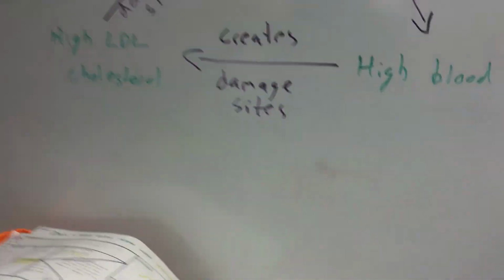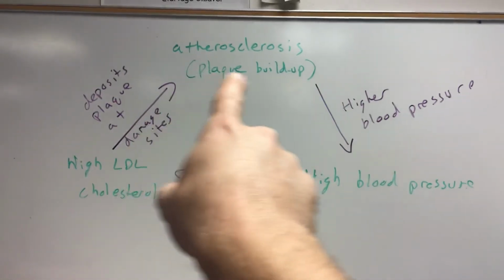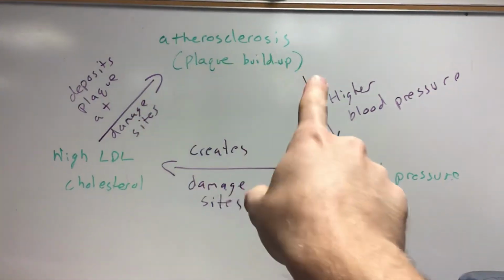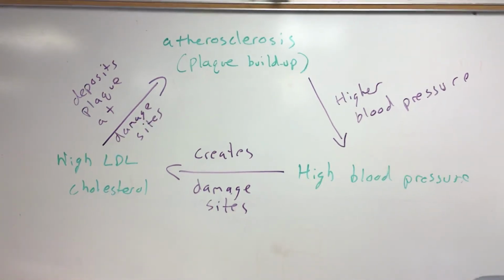Crash course cardio unit